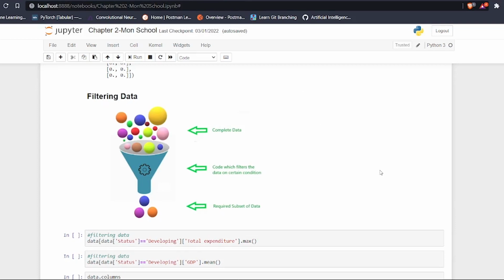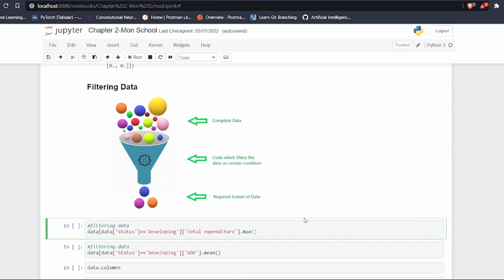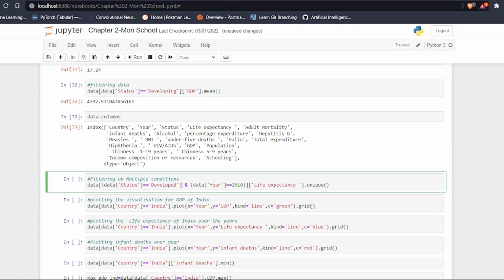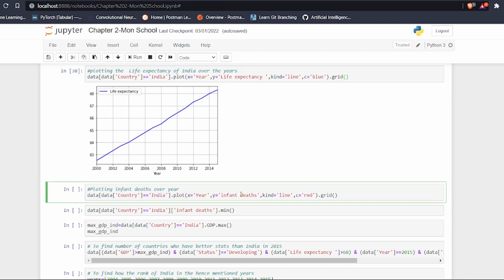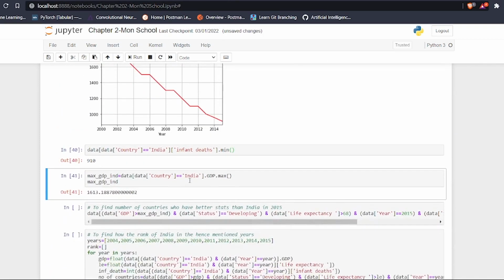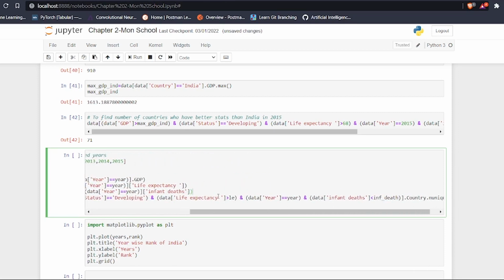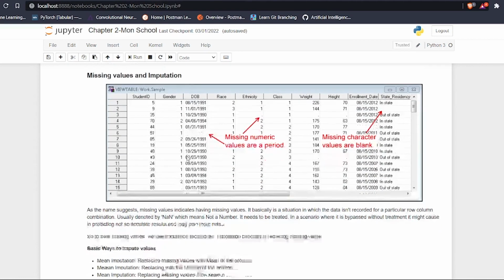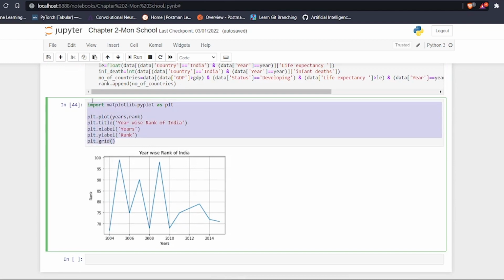Data Analysis Chapter 2 Part 2 Data Preprocessing, Filtering and Customised Data Grouping